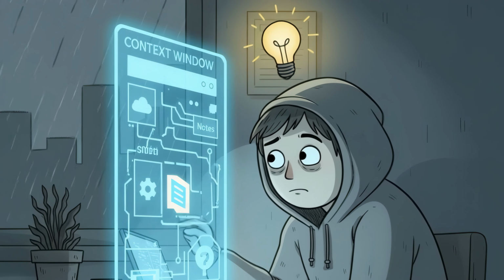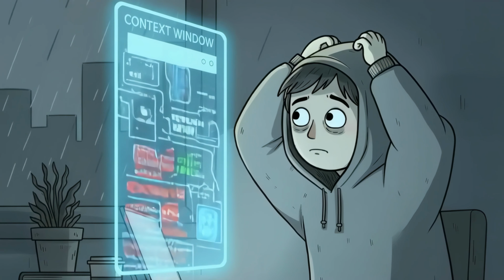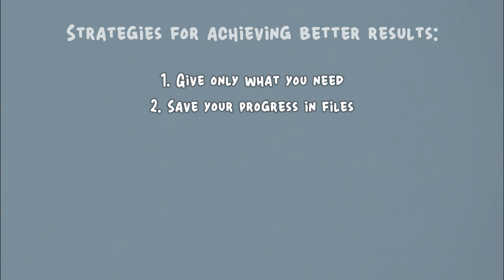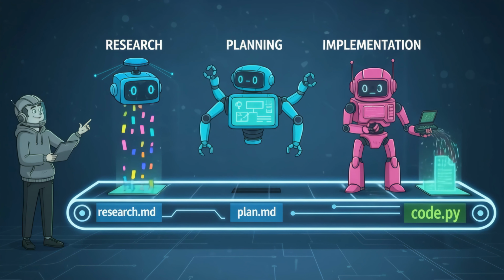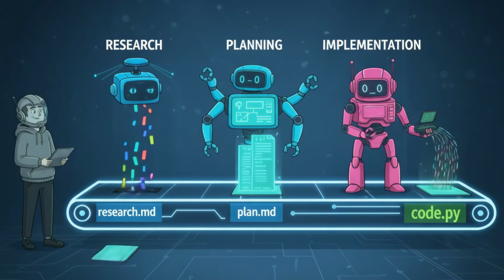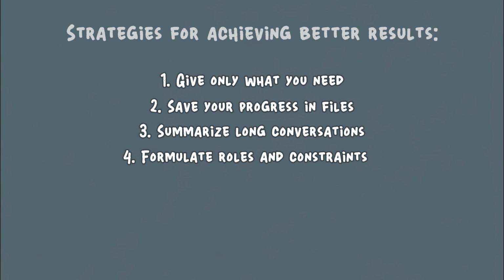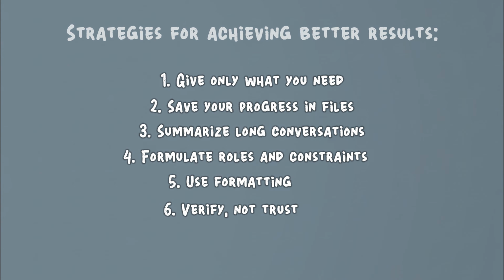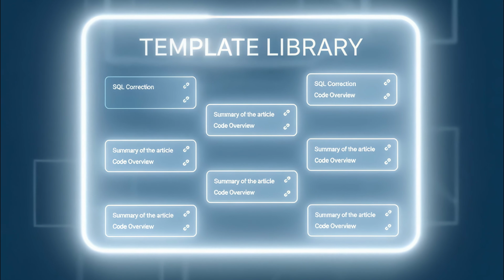The secrets of working in ChatGPT and other AI chats.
Are you getting meaningless answers from ChatGPT?
Do you think he's "dumb"?
The problem is not with him, but with how you communicate with him.
In this video, I will reveal the main secret of effective work with any LLM context window management.
You will learn 7 simple but powerful strategies that will transform a neural network from a clumsy interlocutor into your most productive assistant.
Stop wasting time on bad answers and start getting results!